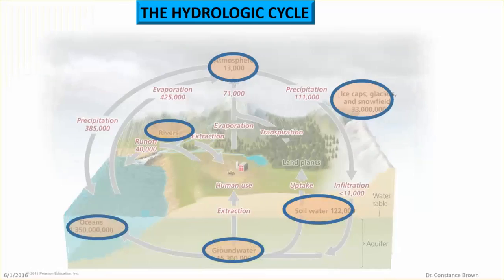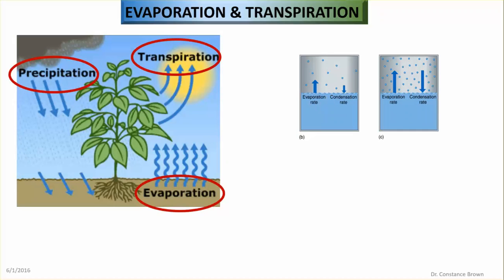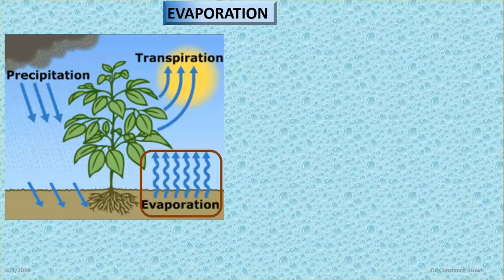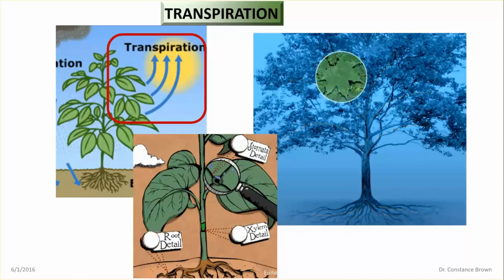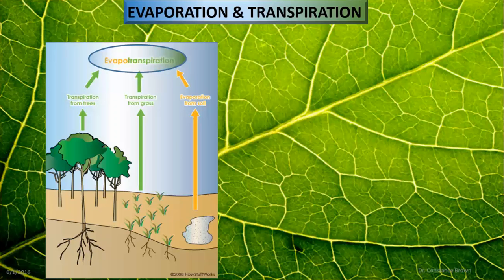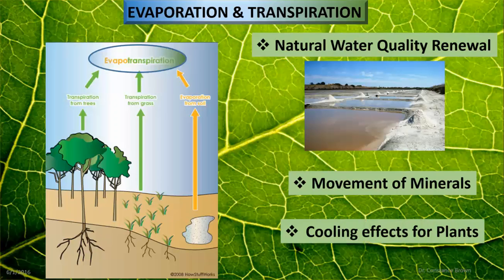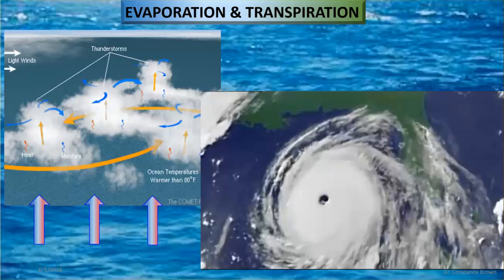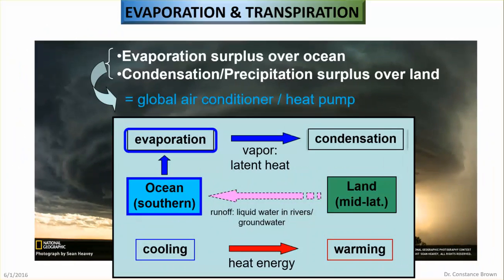Scenario 2 Evaporation and Transpiration processes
Presentation of Evaporation and Transpiration